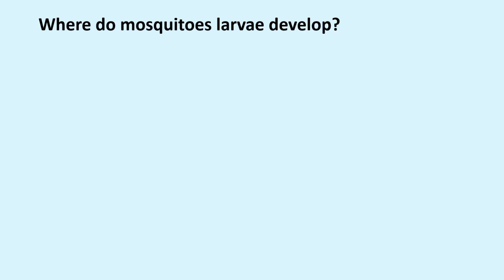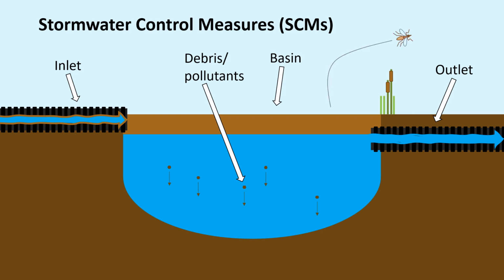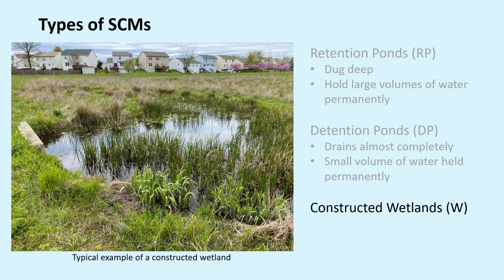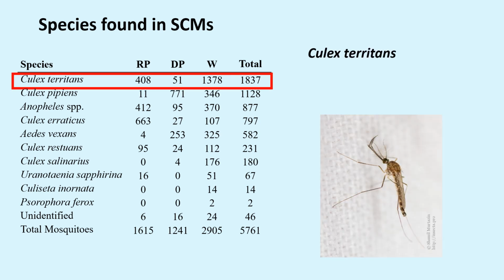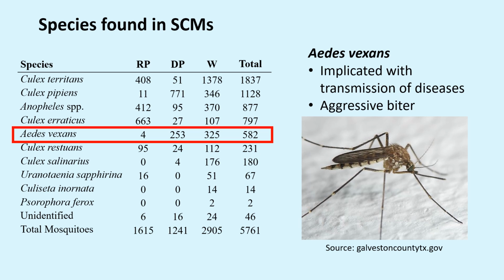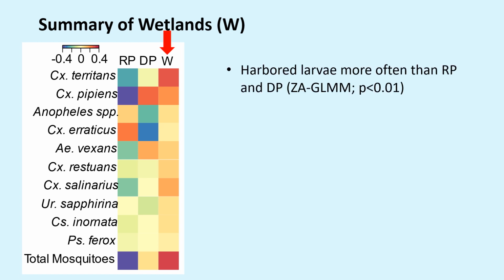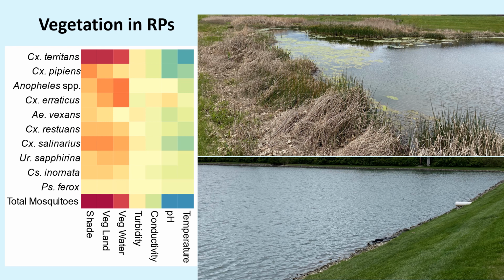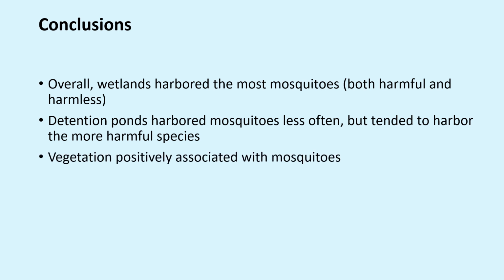Mosquitoes in Stormwater Ponds and Wetlands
James Radl is a PhD graduate student at the Ohio State University in the department of Entomology, working with Dr. Sarah Short. His current research focuses on understanding what factors affect where mosquitoes can successfully breed in central Ohio. Her, he describes observations of larval mosquito presence and species richness in stormwater solutions in central Ohio.